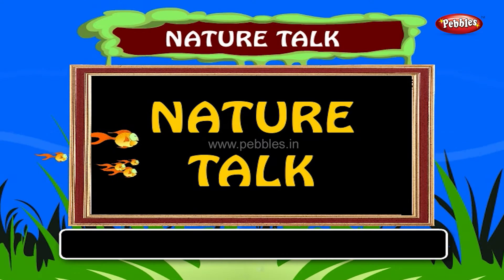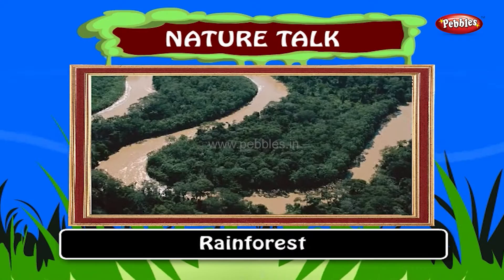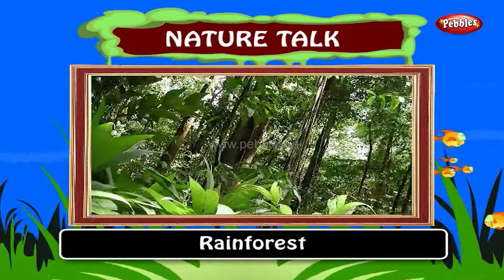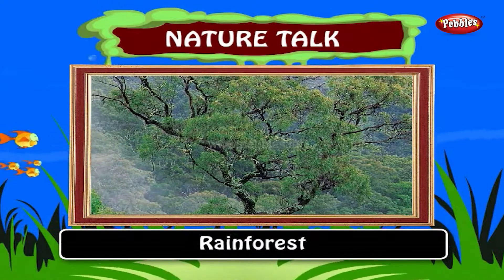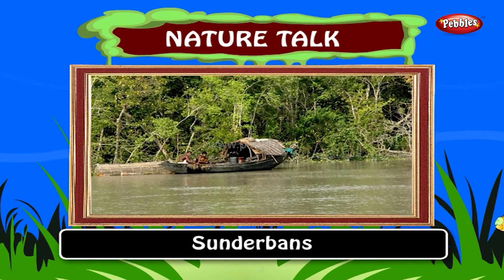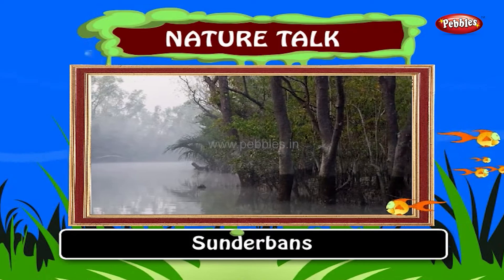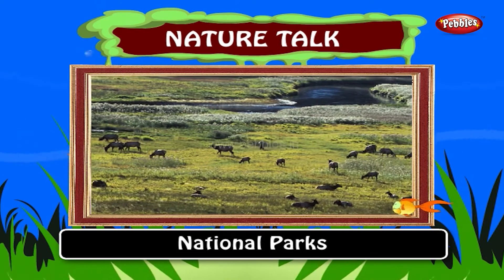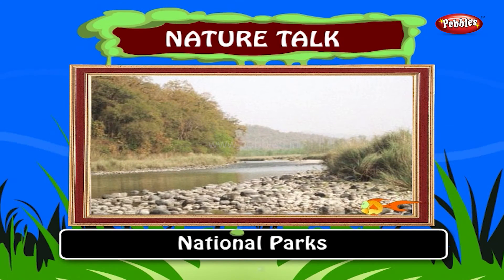Gk Nature | gk for kids | gk question and answers | gk tricks | general knowledge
Pebbles present gk series for kids. The most common gk question and answers for children.

The gk series is specially designed for kids to help them learn easily. The explanation given through computer graphics & animation will keep the kids engaged and make learning easy in a fun way.

The gk Series contains the following categories
Nature Talk, Around the World, Famous Personalities, Professions, All About Sports, Arts and Culture, Smart Speakers, Smart Readers, Endless Knowledge, Scientists, Leaders, Computers, Technology, Animation and many more.